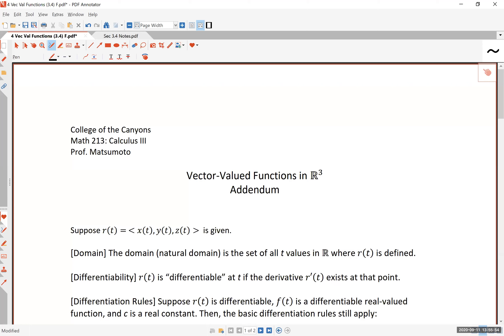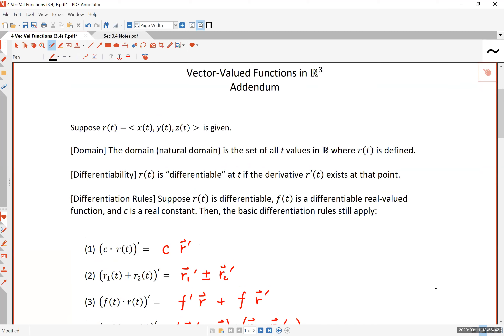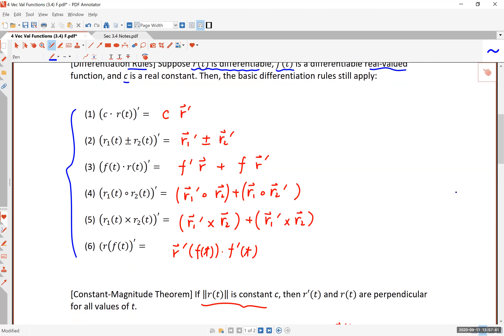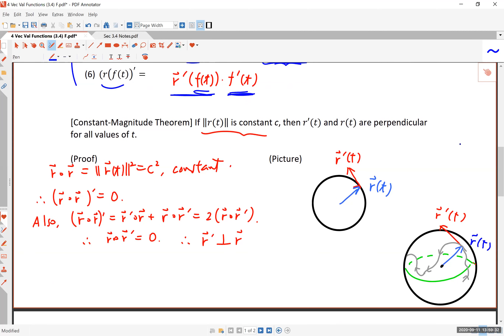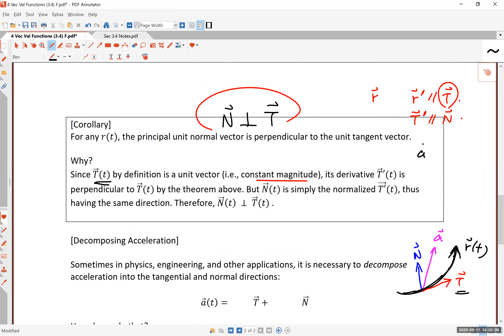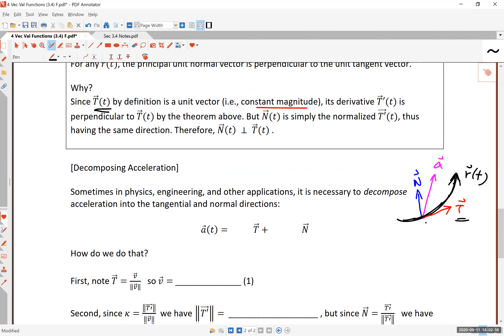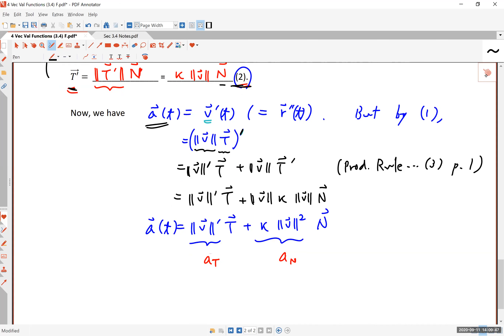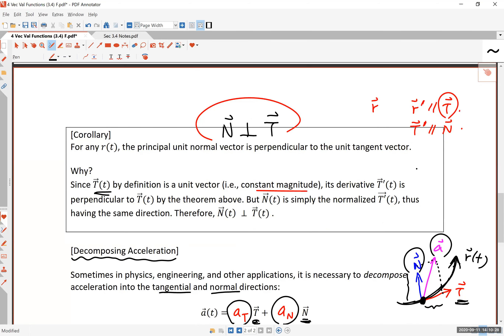Sec 3 4. Motion in Space. Part 4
Sec. 3.4 in Math 213 by Prof. Sab Matsumoto. Part 4 of 4.